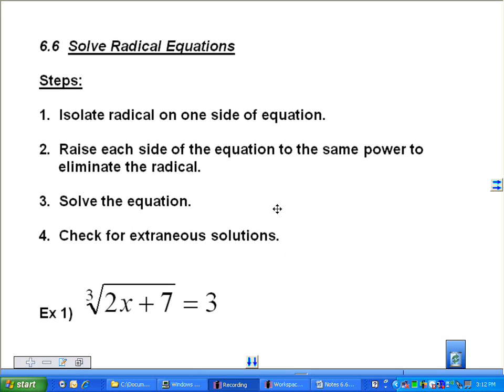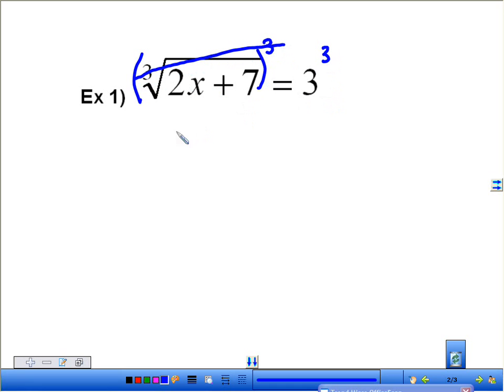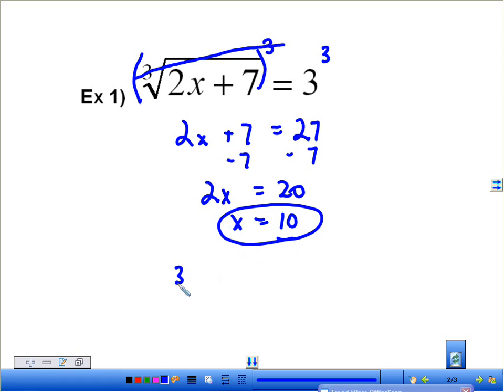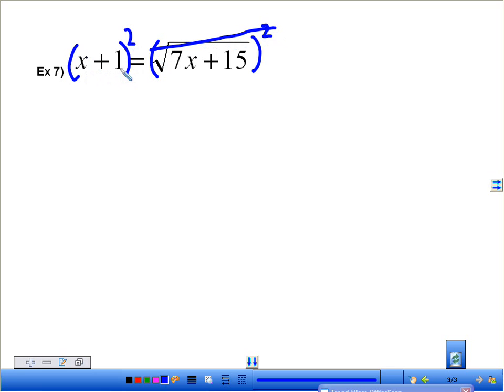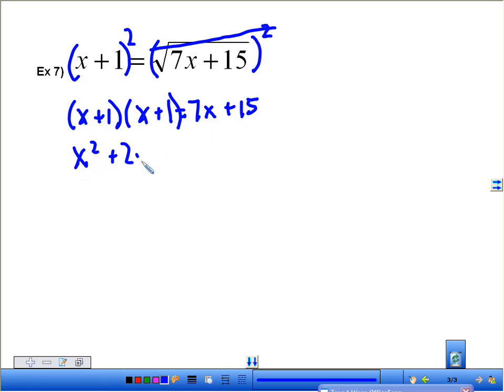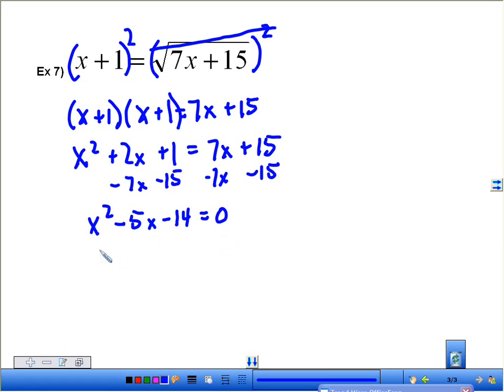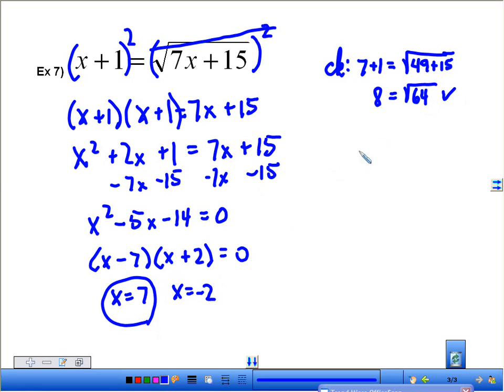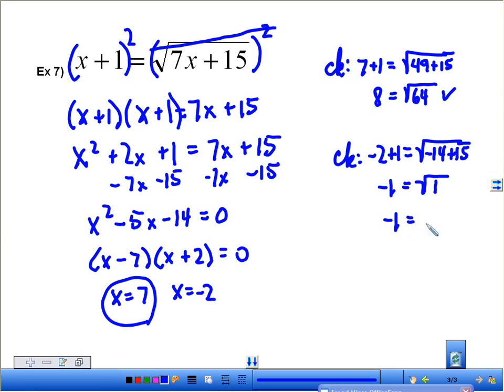Solve Radical Equations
Ch 6.6 Solve Radical Equations